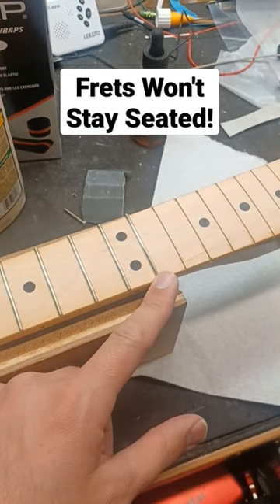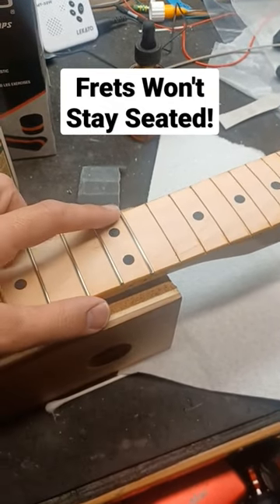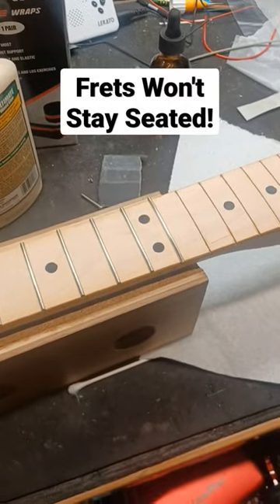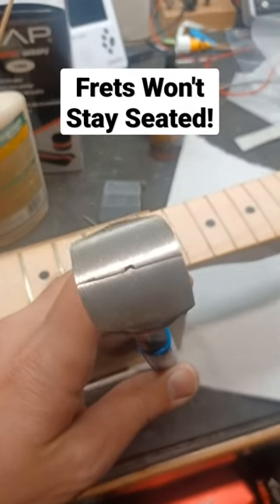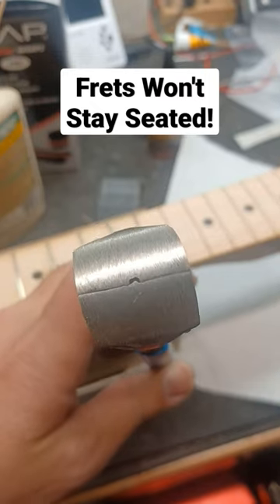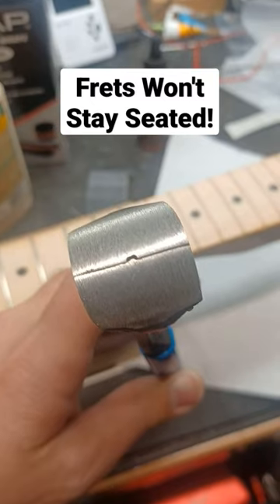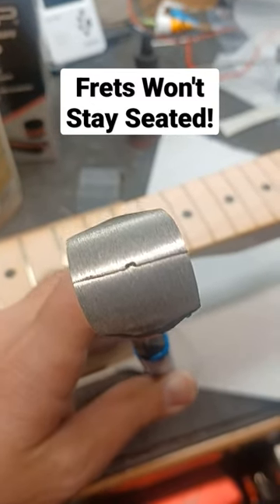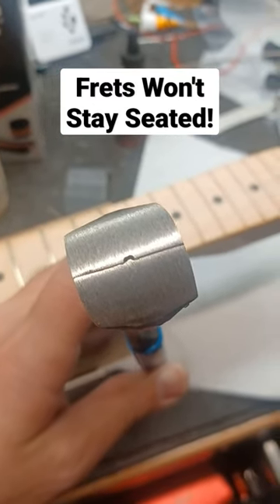Seat Those Frets!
**I ALWAYS use glue when seating frets. However, it should never be *required* to keep them seated. Prep your frets the right way!**